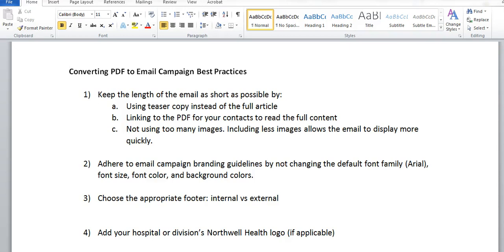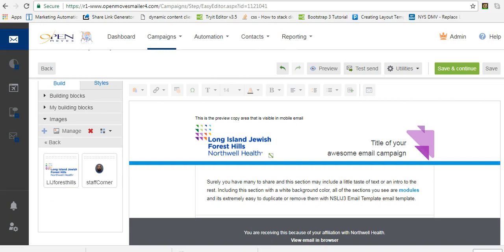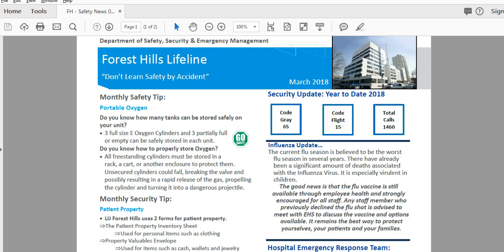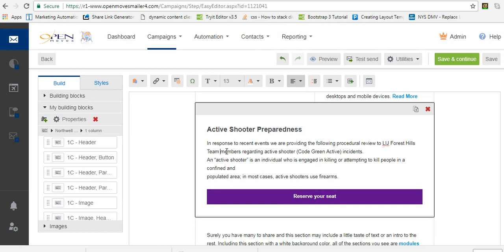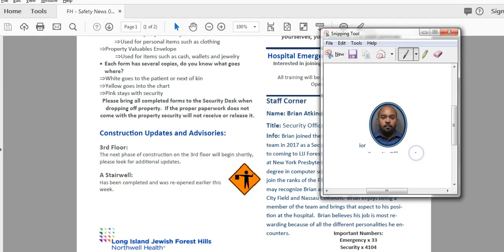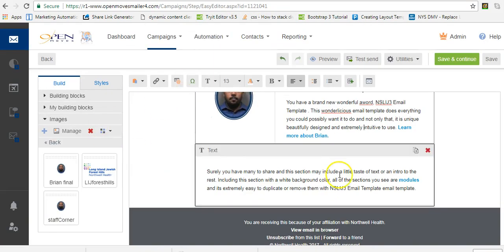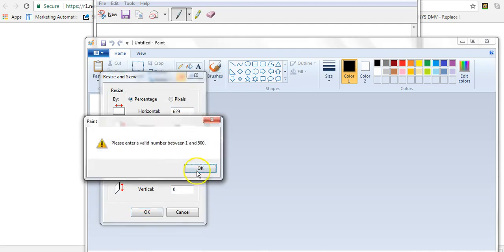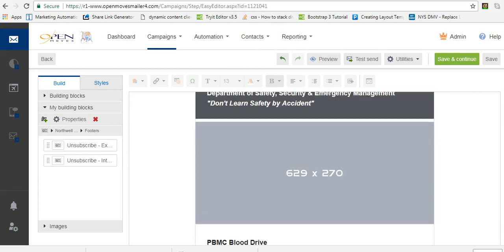Converting a PDF to an Email Campaign: Best Practices